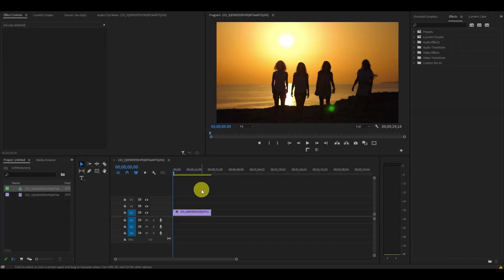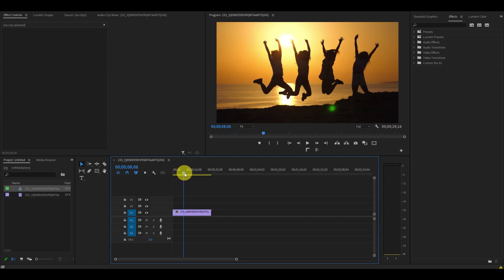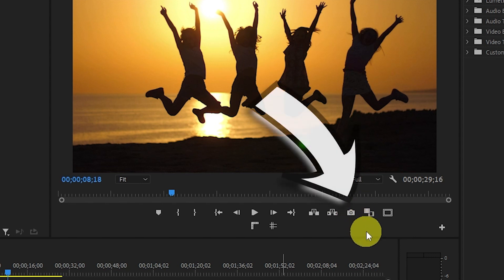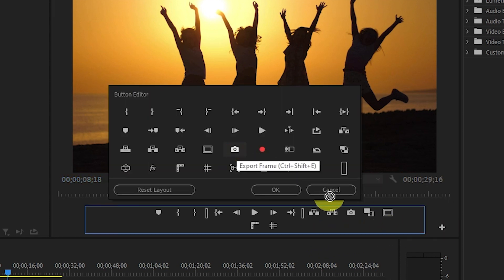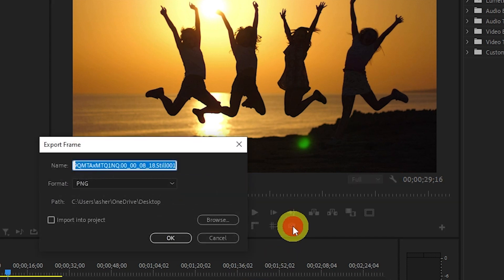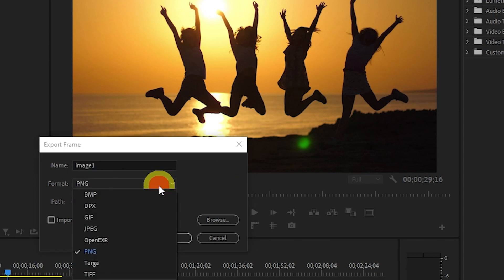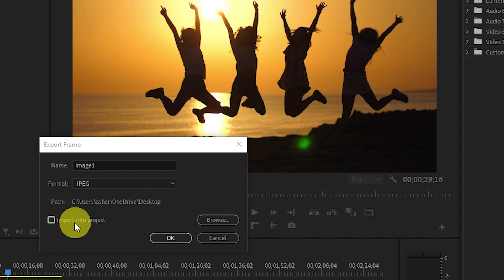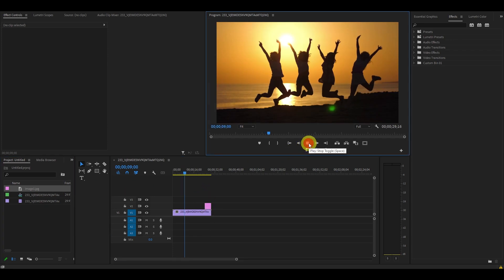How To EXPORT An IMAGE in Premiere Pro